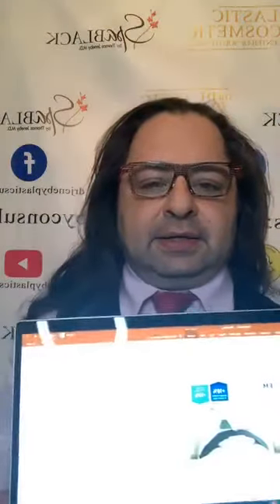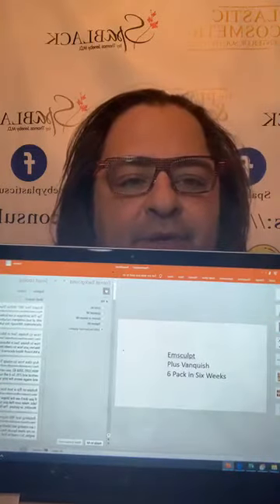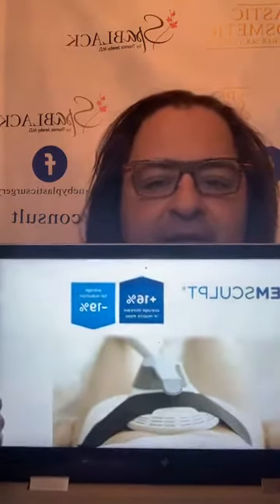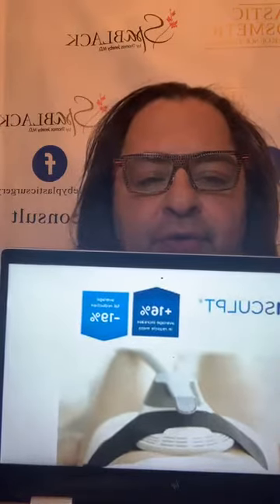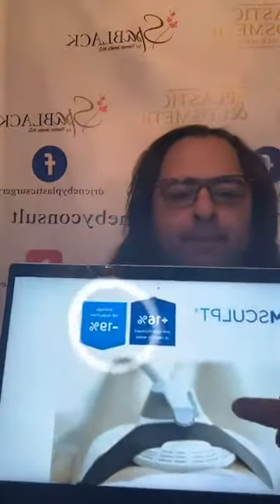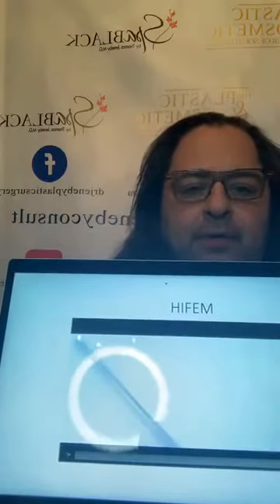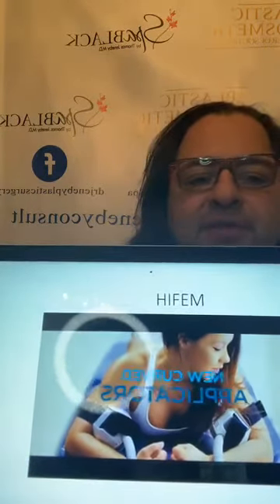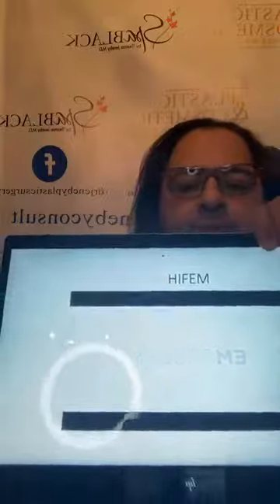Ep 18 Q&A with Dr J Emsculpt & Vanquish for Muscle Building and Fat Loss top plastic surgeon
Q&A with Dr J Emsculpt & Vanquish for Muscle Building and Fat Loss
Plastic Surgery In San Antonio by Dr Jeneby  | San Antonio Austin